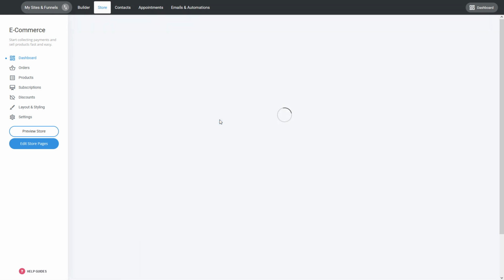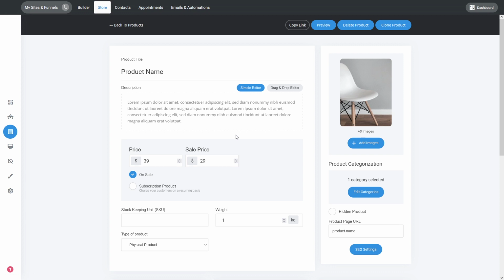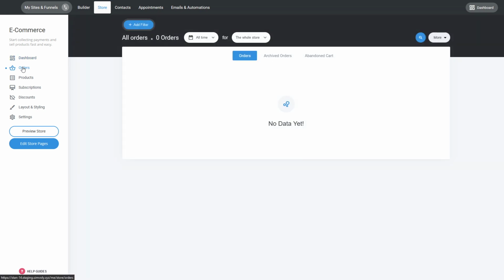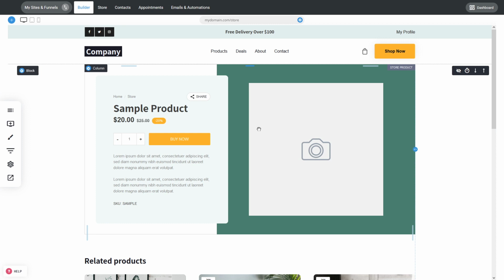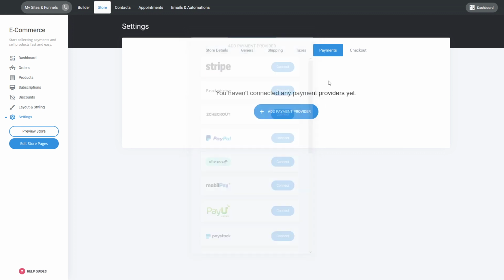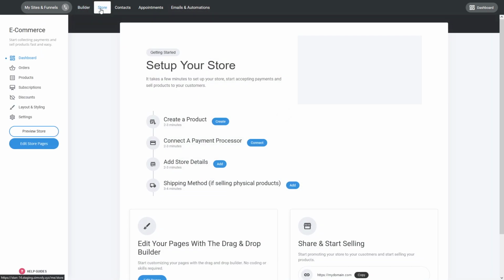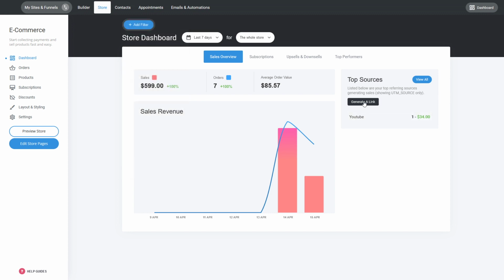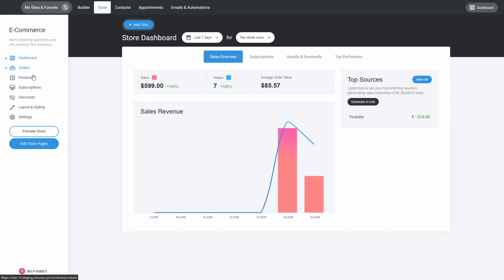Getting Started with E Commerce with Cloud Funnels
From Zero to Sales Hero: Master Cloud Funnels E-commerce & Stores (Beginner Tutorial)

** Stop struggling with complex e-commerce platforms and unlock the power of Cloud Funnels! **

This complete beginner-friendly guide takes you by the hand, step-by-step, as you build your dream online store with Cloud Funnels' intuitive e-commerce and store features.

No coding or tech skills required! Just follow along and watch your business take off:

Choose from beautiful pre-designed templates or craft your own unique look with drag-and-drop ease.

Showcase your products with stunning visuals and persuasive descriptions.

Manage inventory, pricing, and orders effortlessly from a single dashboard.

** Power Up Your Sales Engine:**

Design high-converting sales funnels that guide customers from browsing to buying.

Set up automated email sequences that nurture leads and drive sales on autopilot.

Accept payments securely with a variety of integrations, including Stripe and PayPal.

** Analyze and Optimize for Growth:**

Track your store's performance with detailed analytics.

Gain insights into customer behavior and optimize your funnels for maximum conversions.

Scale your business with confidence as Cloud Funnels handles all the technical heavy lifting.

Don't forget to:

Together, let's turn your online store dreams into reality!